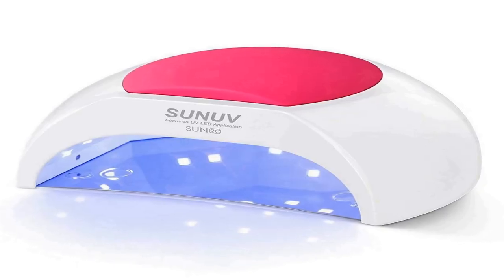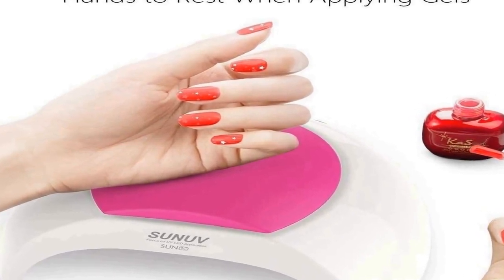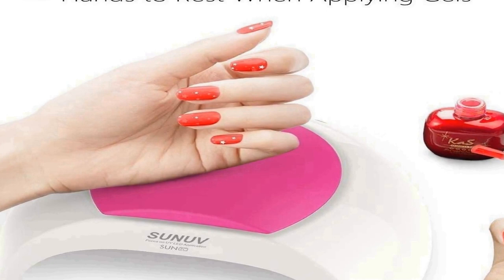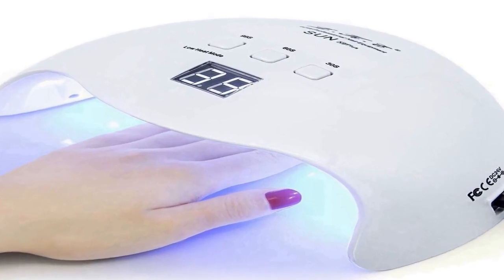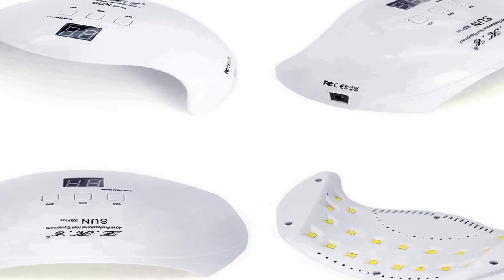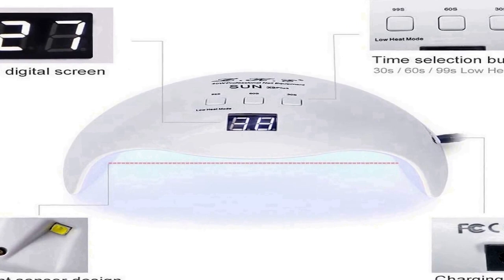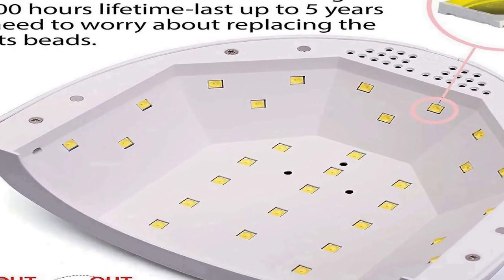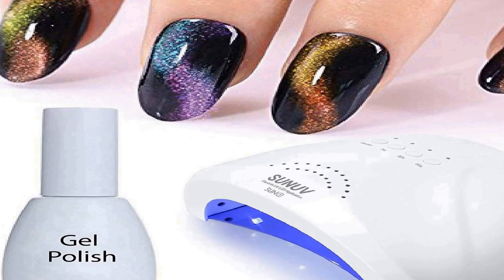Best led uv nail lamp 2023